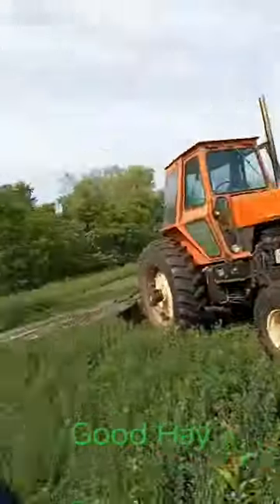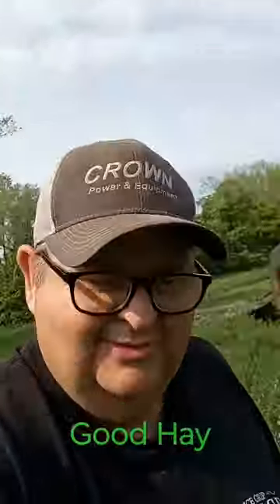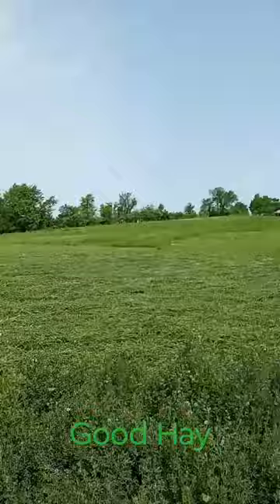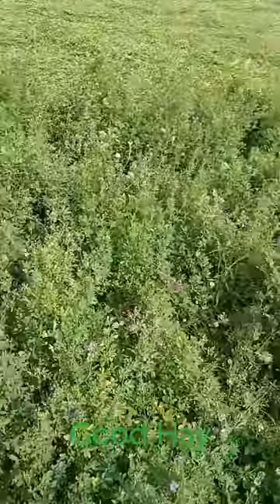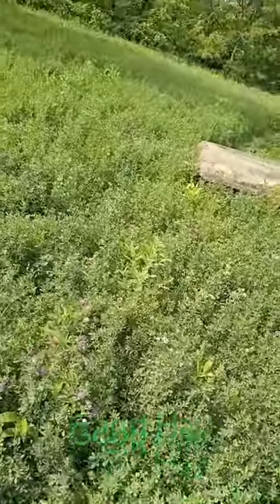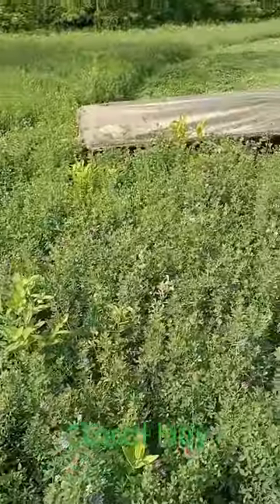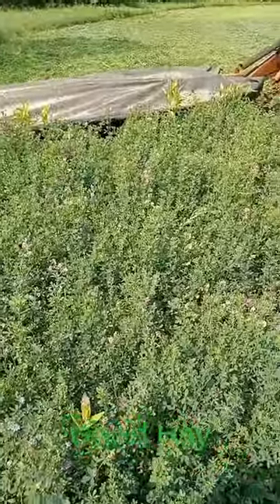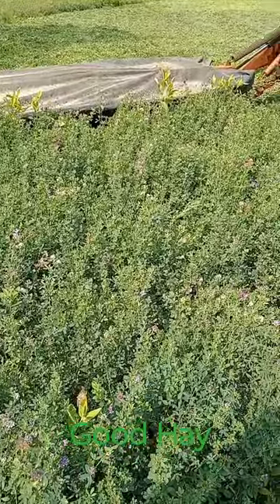Want Alfalfa? You can do it! allis chalmers farmall farmlife hay farm machinery